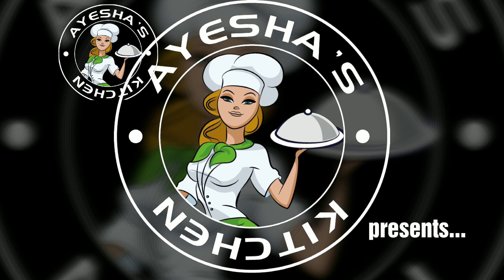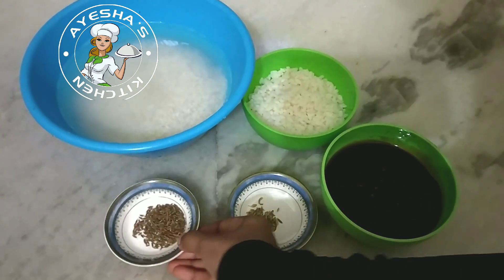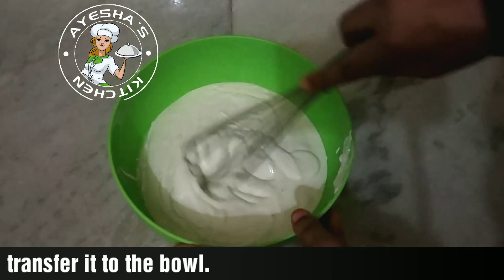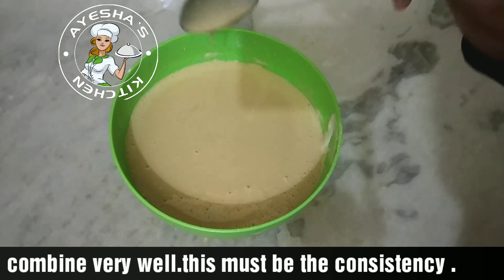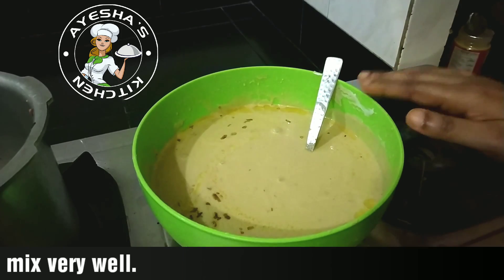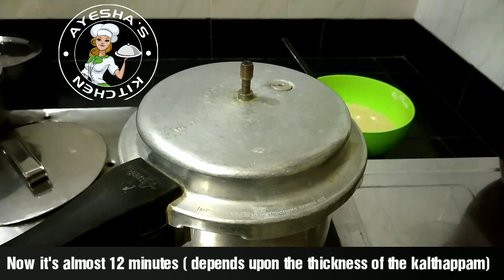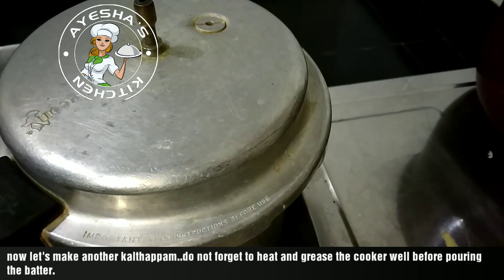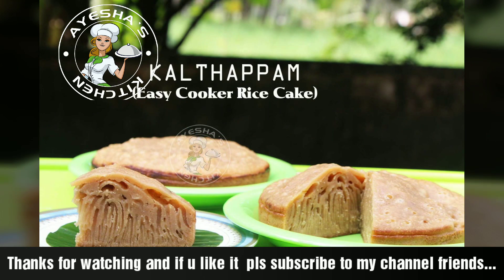കലത്തപ്പം || PERFECT KALTHAPPAM - Easy Cooker Rice Pan Cake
Kerala style pazham pori or banana fritters -

Kalathappam or rice pan cake is a traditional snack recipe of Kerala. Keralites especially malabaris  used to prepare this simple evening snack during special  occasions.kalthapam, neyyappam, unniyappam etc are the popular traditional Kerala delicacies. This snack( Kalthappam) is prepared by making a thick smooth batter using white rice, jaggery syrup, cooked rice, cumin seeds and fennel seeds. Traditionally it is prepared in kalam( pot) and so it is named as kalathappam or Kalthappam. But now a days people used to make this in pressure cooker and can even bake it . Here am sharing with you the perfect recipe for Kalthappam or cooker rice pancake.